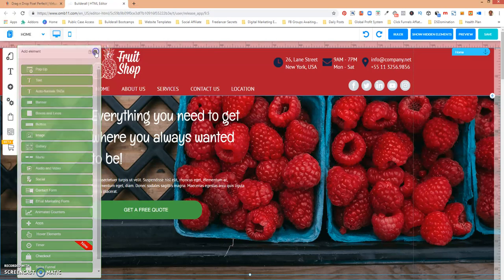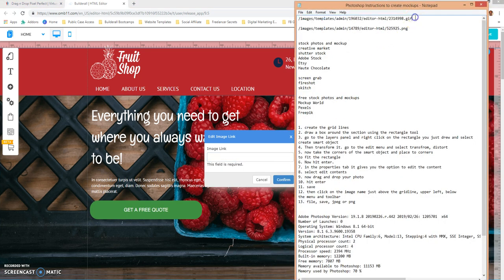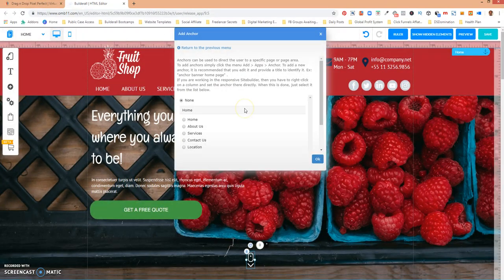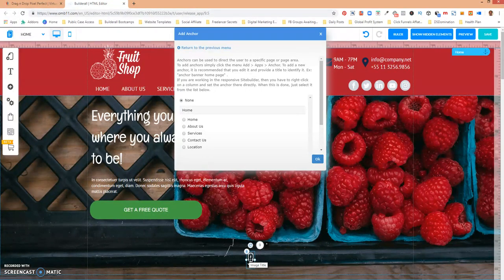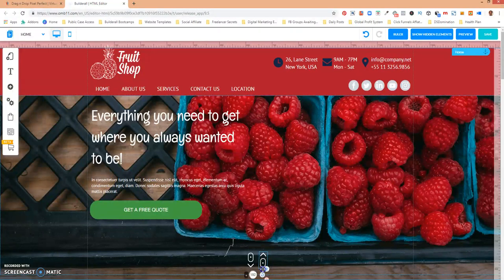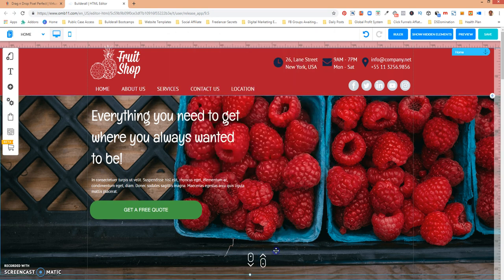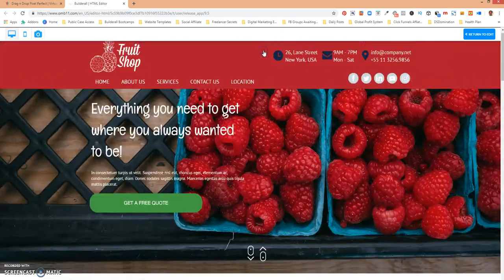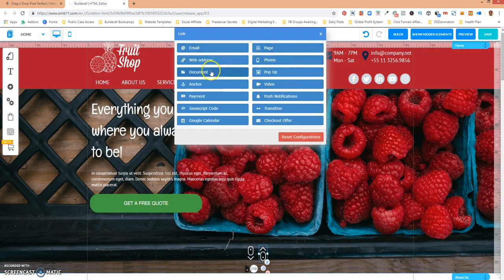How To Add A Scroll Button Using A GIF Using Builderall | Web Design | Builderall Tutorial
This tutorial will teach you how to add a GIF to your site with the added functionality of allowing it to scroll once the user clicks on the GIF